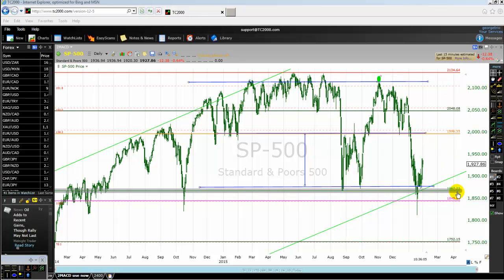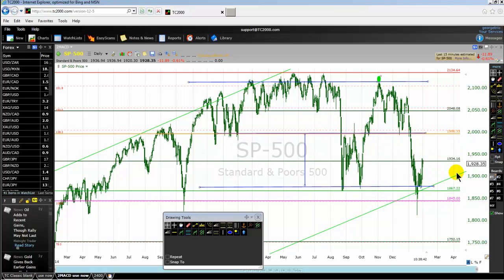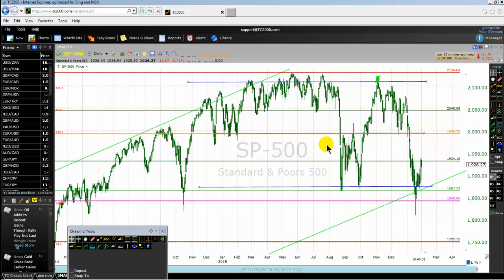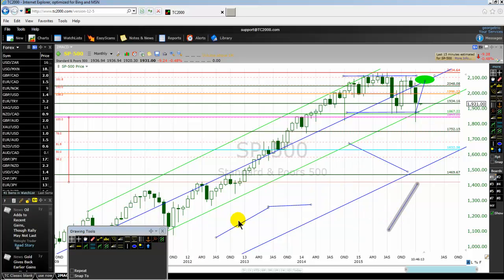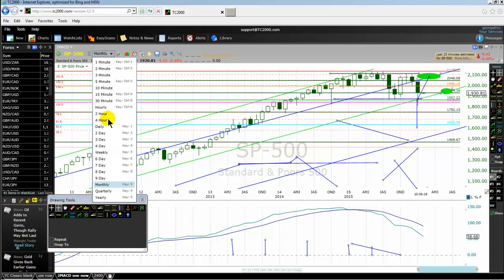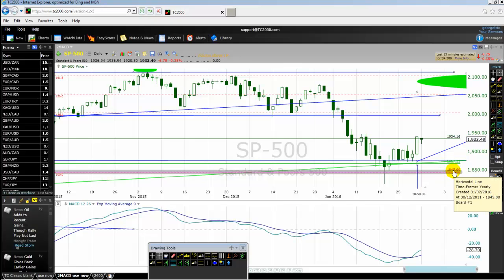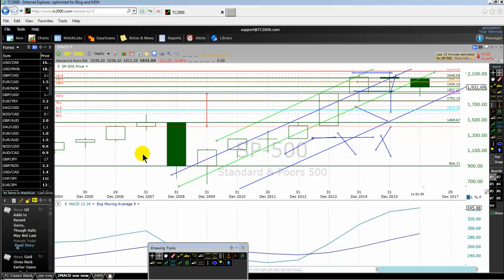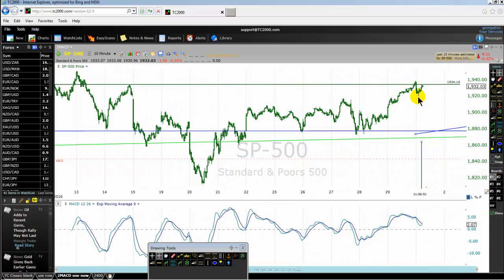How To Day Or Swing Trade SP 500 Stock Index In 2016 Like A Master Part One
Know how to quickly strengthen your SP 500 stock index trading
and investing trading strategies throughout this year 2016.
Begin to learn and master the most influential key support and resistance levels where professional are more likely to enter or exit the stock
market (SP 500).
Trade SPX index like a pro.

goo.gl/B5HLQP